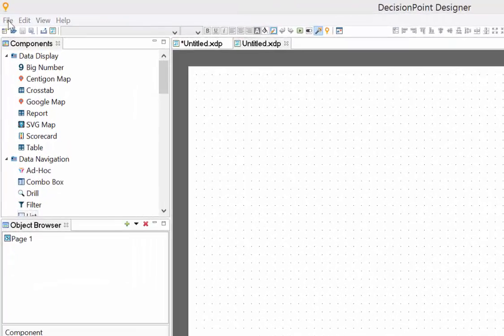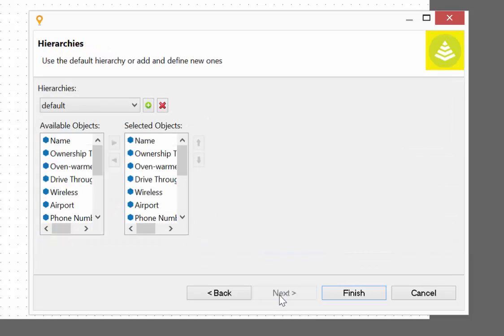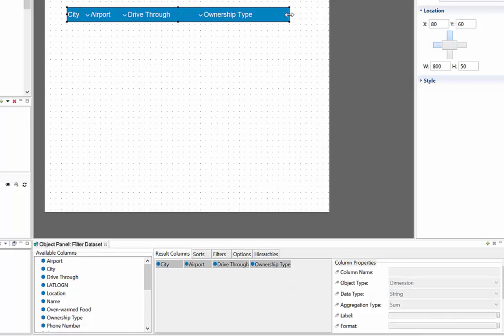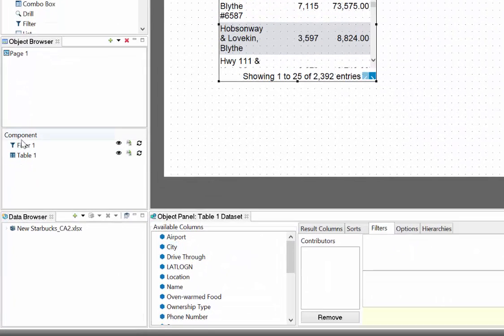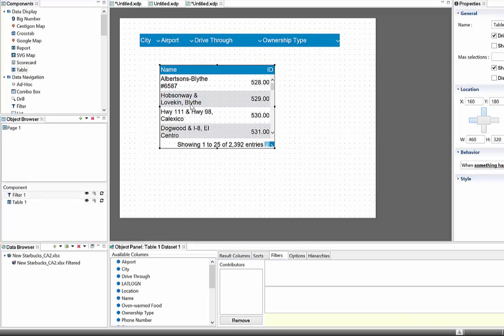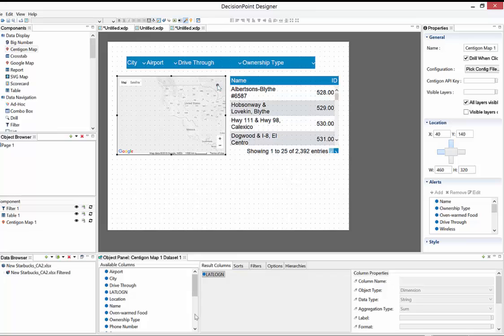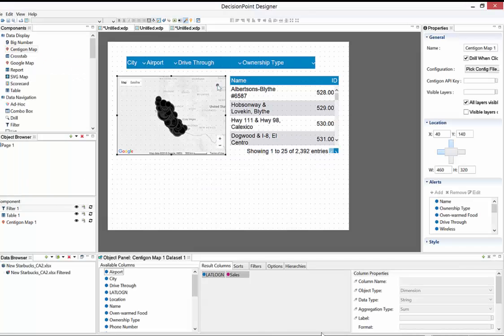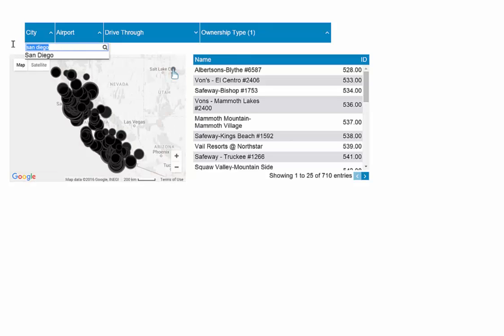2 Minute Geo Dashboard with Antivia DecisionPoint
Create a simple geo-dashboard and store finder / analyzer with CMaps Analytics and Antivia DecisionPoint.